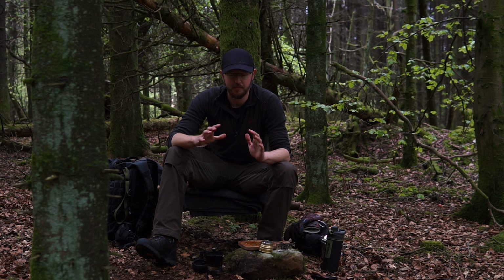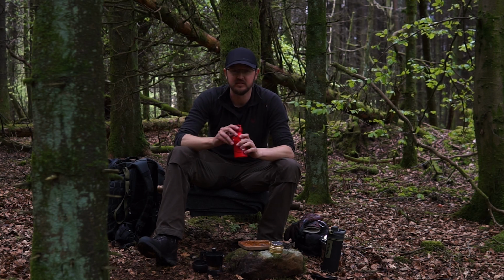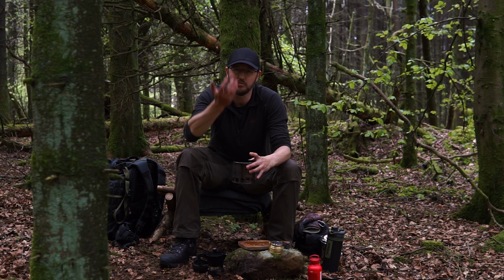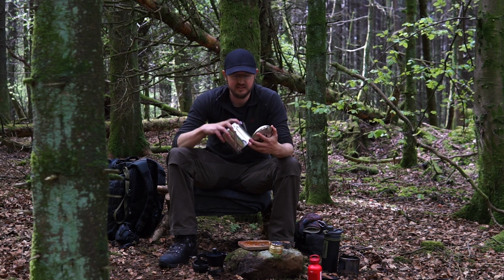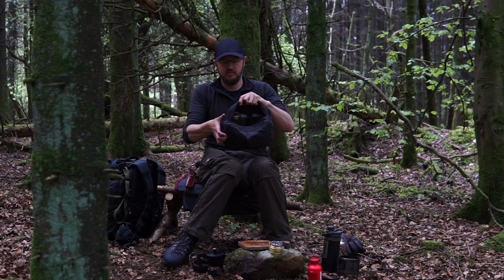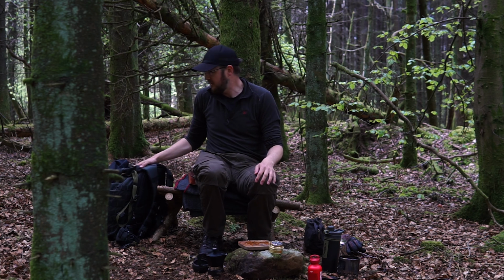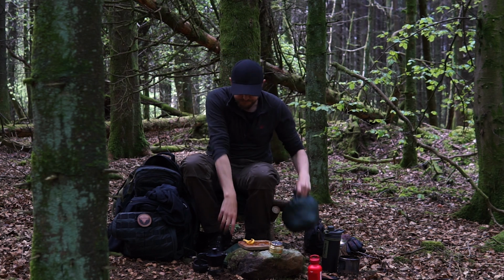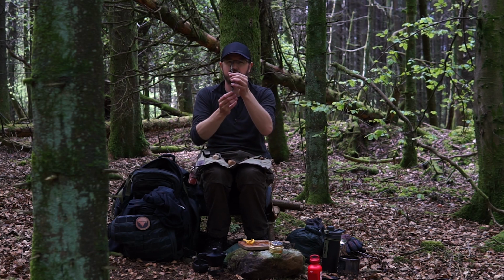Mid Week Chats, EP01 - What's in My Bag, Camping Gear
I invite you to come check out my new series of videos where I sit and talk about all things Bushcraft, from the gear I use to the more philosophic side of spending time in nature.

This is your opportunity to ask me questions and for me to show you things you might like me to cover.

Audible
The Twenty-Ninth Day.
I have been listening to a great new book on Audible again The Twenty-Ninth Day.
I can highly recommend this book and Audible, I find it a fantastic way to listen to books and still be able to get on with other daily tasks. I often have it on when driving.

Fjällräven Packbag used for food sacks
Fjällräven Gear Bag
Fjällräven G1000 Seat Pad
Spyderco Knife Sharpener
5.11 Tactical RUSH72 Backpack
Molle Magazine Dump Pouch for water bottle
Bowsaw Blade
Titanium Grill Rack
Chaga Mushroom
Osprey Ultralight DrySack
Cast Iron Skillet Frying Pans
Silky Gomboy Folding saw

Beeswax Wraps Food Wraps

SanDisk Extreme PRO 256 GB
RØDE DeadCat GO Microphone Wind Shield
Sony ECMGZ1M.SYH Gun Zoom Microphone
Sigma 33B965 30 mm F1.4
Sony a6000B Compact System Camera Body
Zoom H1n Microphone
Mavic Mini 2

-MY CLOTHING-
DANISH ENDURANCE Hiking & Walking Socks
Fjallraven Men's Vidda Pro Ventilated
Fjallraven Keb Trekking Trousers
FJÄLLRÄVEN Unisex Keb Fleece Neck Warmer
Fjallraven Unisex Pine Half Zip M Long Sleeves Sweatshirt
Fjällräven men's Övik Polo Shirt
Buff Merino Wool Multi-Functional Headwear
Swazi Tahr XP Anorak

(Buying products through these links above supports the channel at no extra cost to you)

Stay safe Tom,